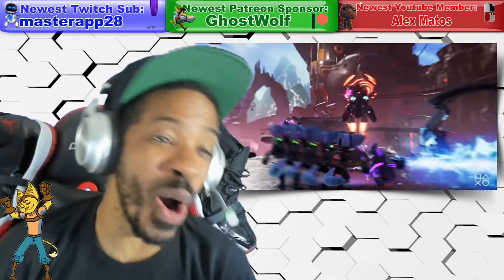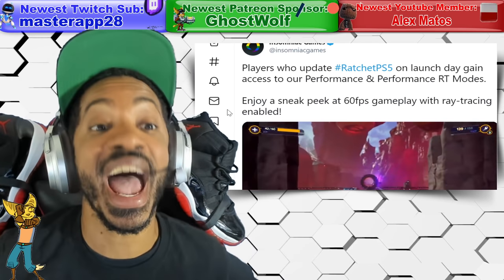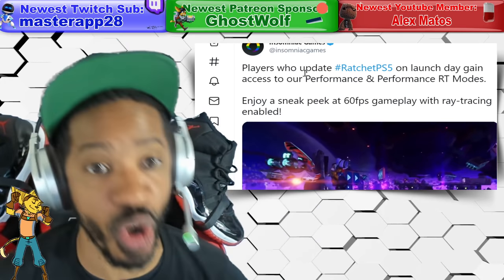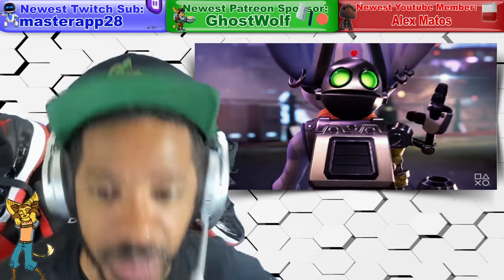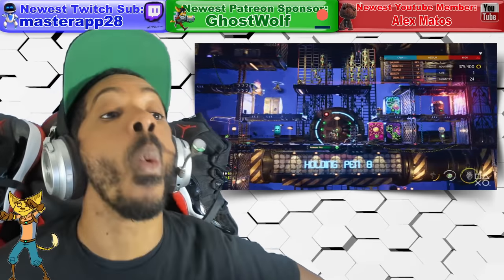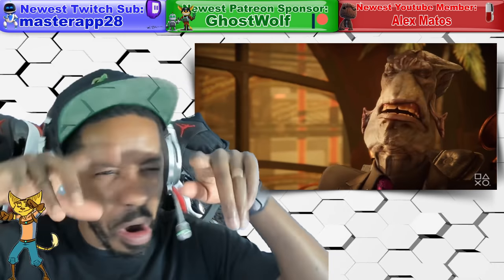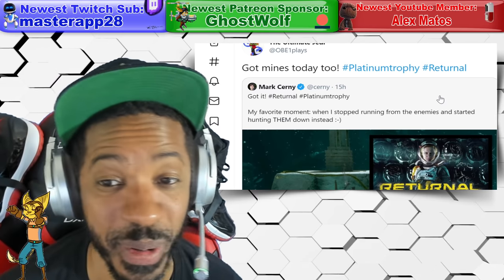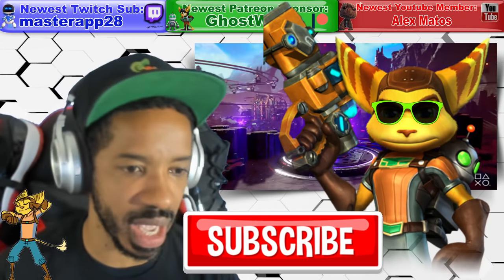Now A Big PS5 Exclusive Is Coming To Xbox!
Join an awesome PlayStation gaming community and game with OBE1 everyday! Prize tournaments and more! (3 ways to join):